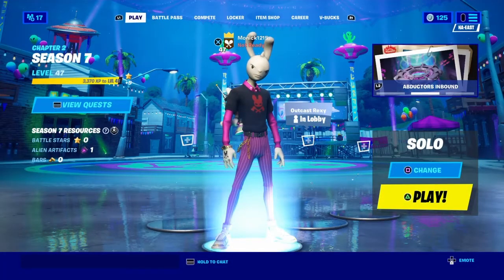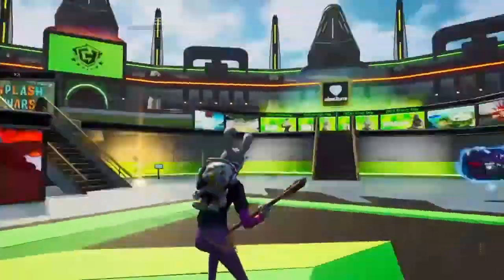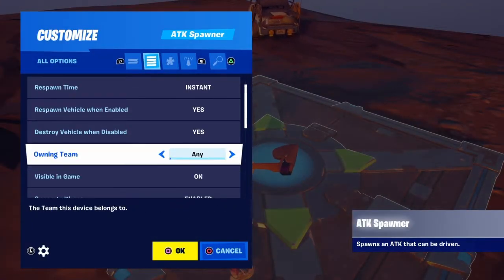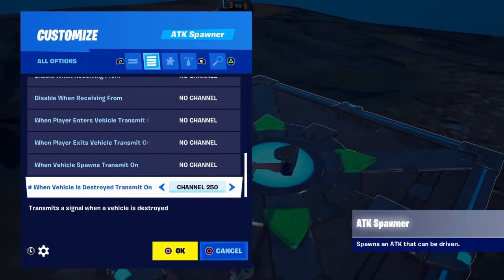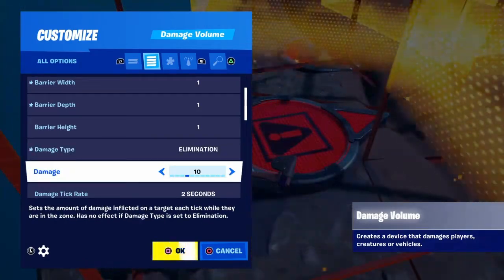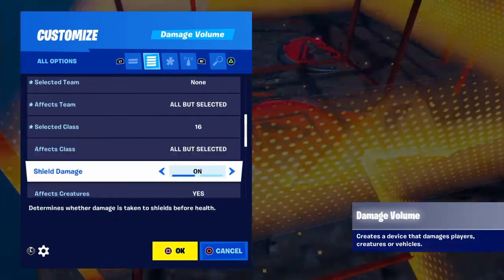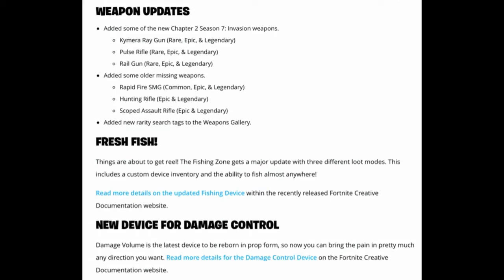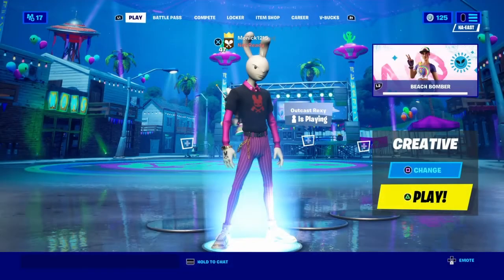All Changes To Fortnite Creative In v17.10 - ATK Spawner Is Back + Season 7 Weapons - (Fortnite)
Hello and welcome back to another video! Anyways, let’s get into it.

In this video, I will be telling you all of the Creative changes added to v17.10 in Fortnite. So, let me tell you some details and timestamps that might be useful:

THE CREATIVE V17.10 UPDATE BRINGS NEW WEAPONS AND UPDATED FISHING DEVICE

Fornite’s v17.10 update is here and new Invasion tech including the Kymera Ray Gun, Rail Gun, and Pulse Rifle are coming to Fortnite Creative (learn more from Mari’s field report). We’re also adding a few community requested weapons and some bits and pieces that we just plain missed before!

Check out the full slate of updates below.

WEAPON UPDATES

- Added some of the new Chapter 2 Season 7: Invasion weapons.

Kymera Ray Gun (Rare, Epic, & Legendary)
Pulse Rifle (Rare, Epic, & Legendary)
Rail Gun (Rare, Epic, & Legendary)

- Added some older missing weapons.

Rapid Fire SMG (Common, Epic, & Legendary)
Hunting Rifle (Epic & Legendary)
Scoped Assault Rifle (Epic & Legendary)

- Added new rarity search tags to the Weapons Gallery.

FRESH FISH!

Things are about to get reel! The Fishing Zone gets a major update with three different loot modes. This includes a custom device inventory and the ability to fish almost anywhere!

Read more details on the updated Fishing Device within the recently released Fortnite Creative Documentation website.

NEW DEVICE FOR DAMAGE CONTROL

Damage Volume is the latest device to be reborn in prop form, so now you can bring the pain in pretty much any direction you want. Read more details for the Damage Control Device on the Fortnite Creative Documentation website.

*The rest of the blog is just device updates and fixes, prefab and gallery updates and fixes, gameplay updates and fixes, island fixes, and UI fixes.

TIMESTAMPS

0:00 - Intro
0:47 - New FNCS All-Star Creative Welcome Hub
1:26 - Just Checkin’
1:38 - New Devices (ATK Spawner & Damage Volume)
2:04 - ATK Spawner Gameplay (Feels The Same)
2:21 - ATK Spawner Device Settings
3:30 - Damage Volume
3:56 - Damage Volume Device Settings
5:58 - The Creative v17.10 Update Brings New Weapons And Updated Fishing Device (Blog Post)
7:29 - Outro

Nature Loadout Randomizer TDM: 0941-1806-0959
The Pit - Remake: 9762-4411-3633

OTHER CHANNELS

That will be it for today’s video. As always, have a great day or night! 😃